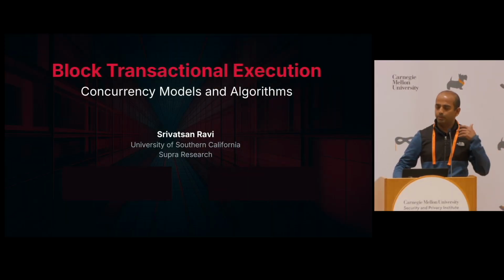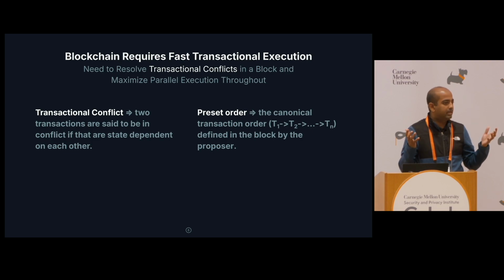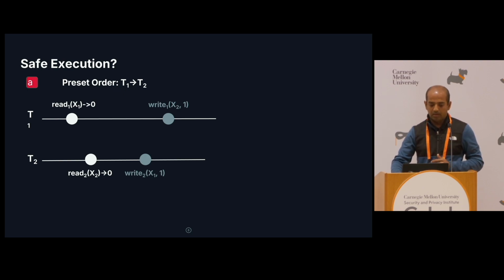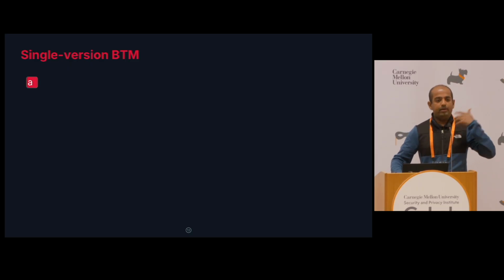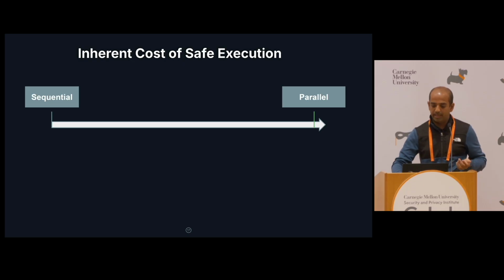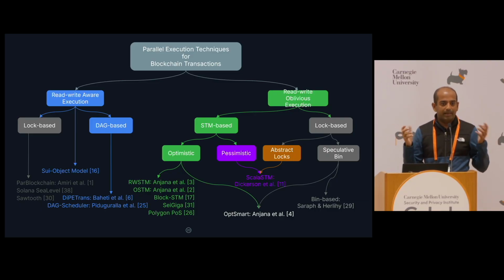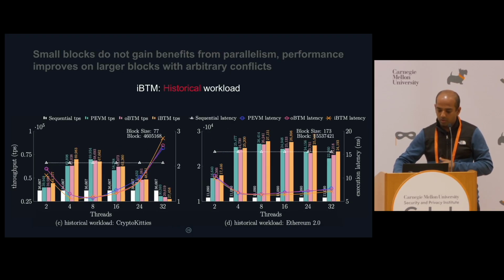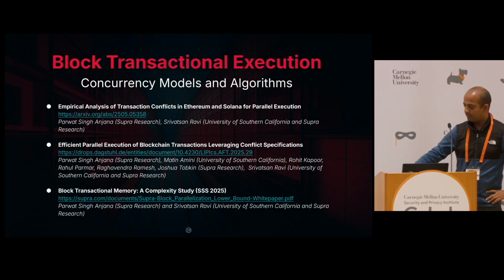Srivatsan Ravi - Block Transactional Execution: Concurrency Models and Algorithms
From the 2025 Carnegie Mellon University Secure Blockchain Summit. Srivatsan Ravi, Research Associate Professor of Computer Science at the University of Southern California, presents an overview and taxonomy of parallel execution methodologies for block transactional execution. Ravi  presents lower bounds, algorithmic constructions and practical implementations for both EVM and MoveVM.

Originally recorded at Carnegie Mellon University on October 7th, 2025.